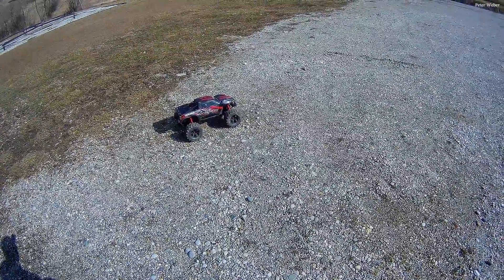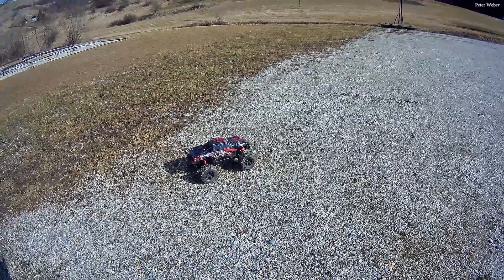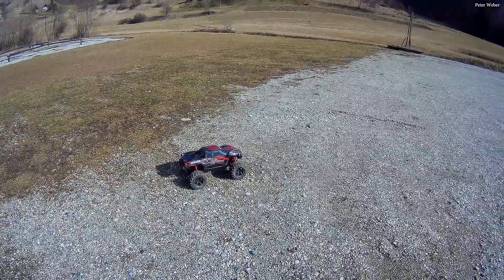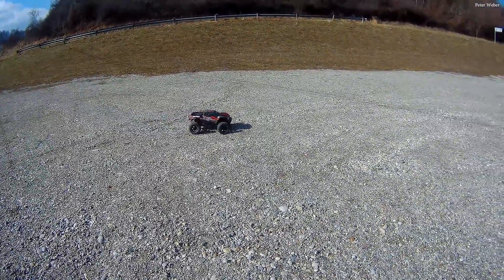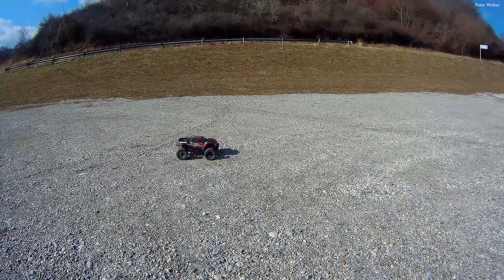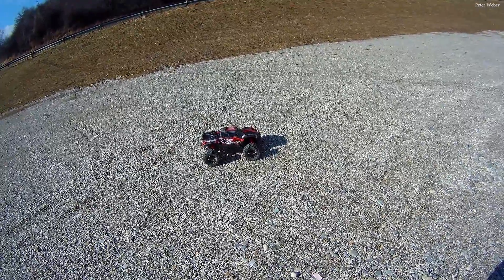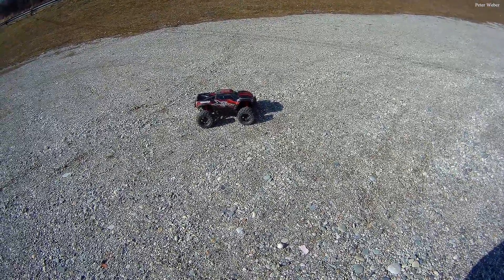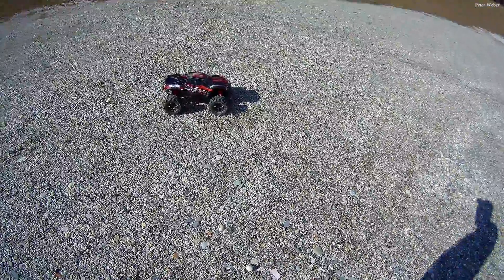Bashing/having fun with the Traxxas X-Maxx. #15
Hello, ;o)

Short video from bashing/having fun with my X-Maxx